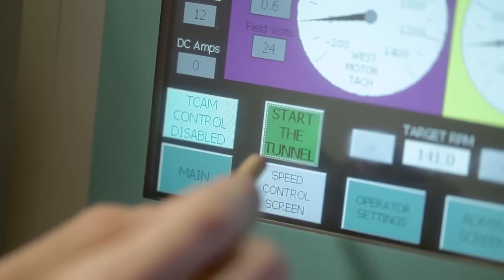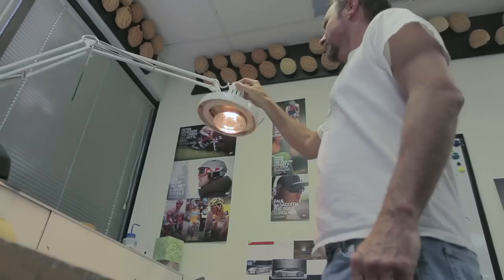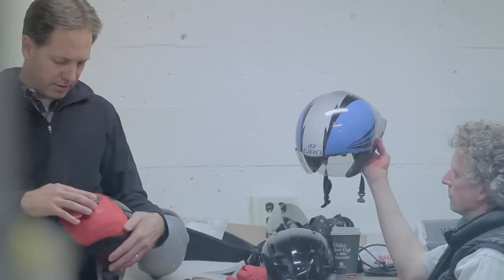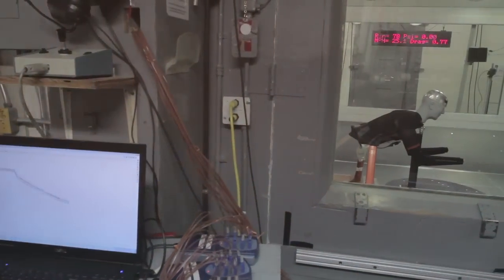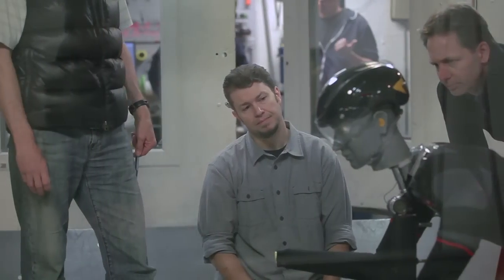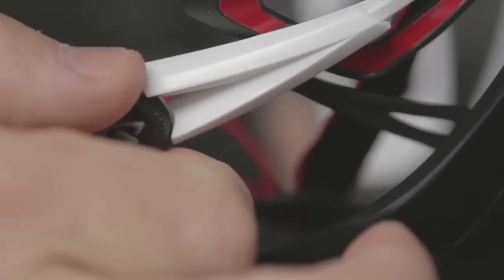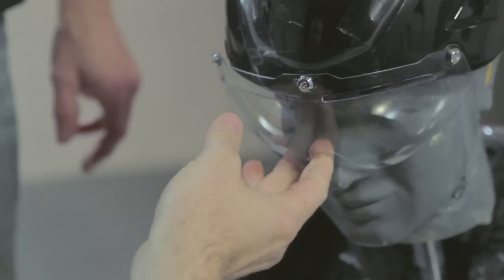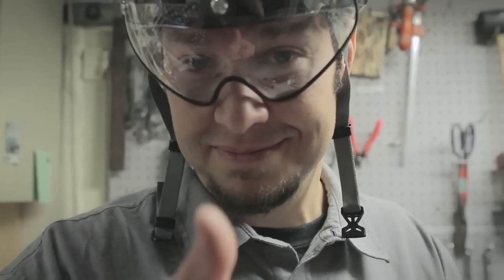Giro Air Attack Helmet